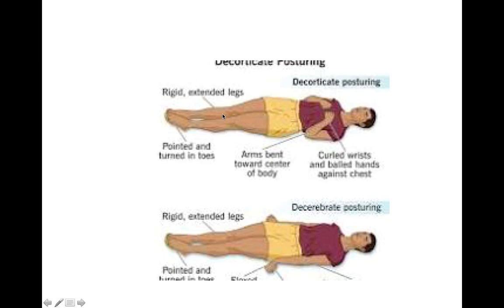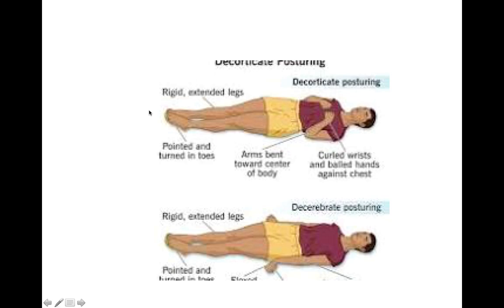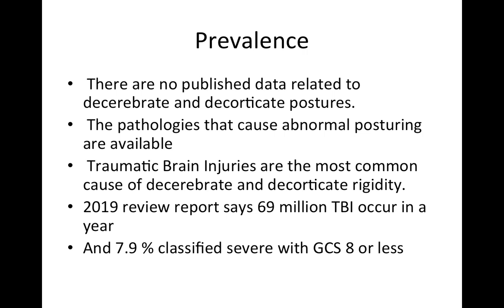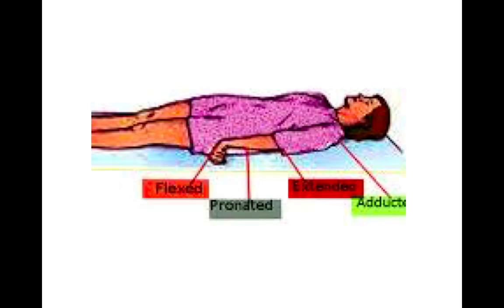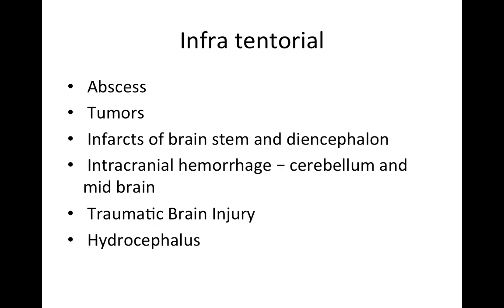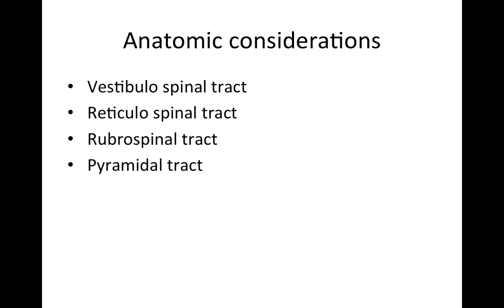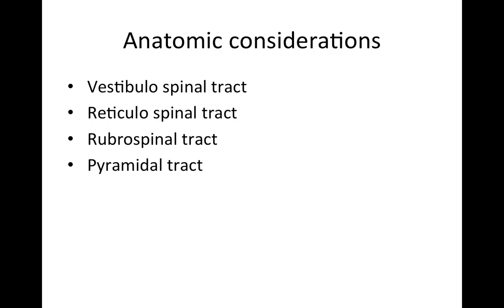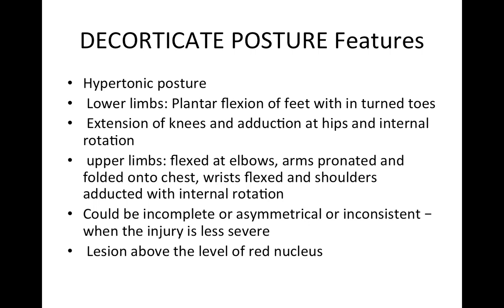I Teach Medical Students Decerebrate and decorticate Postures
The decerebrate and decorticate postures are associated with severe brain injuries. The students should be aware of the underlying causes and take immediate steps to help the patient to recover.. I tried  to focus on the etiology and the pathophysiology of these postures , evaluation to identify the cause and treat as early as possible to avoid mortality.